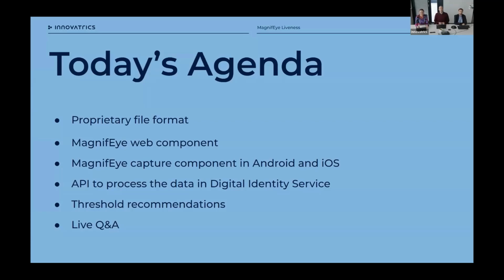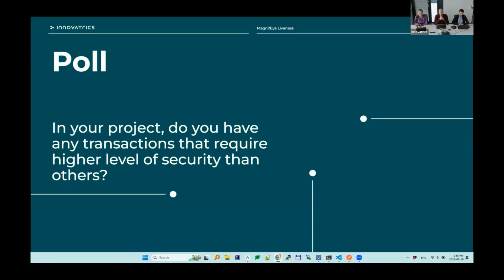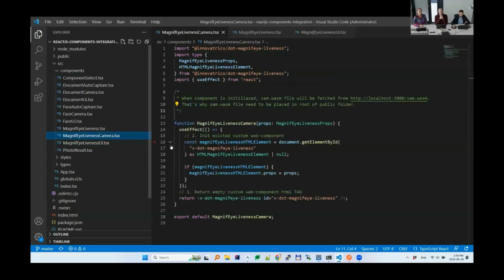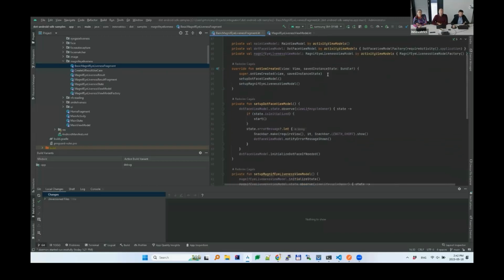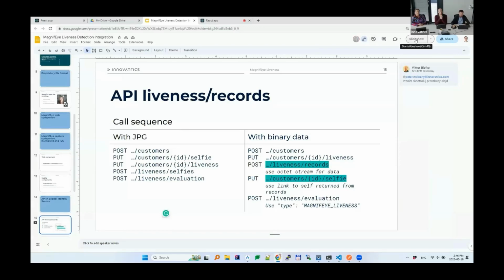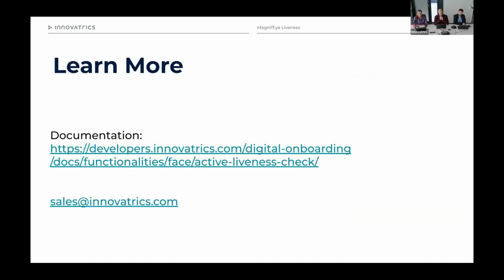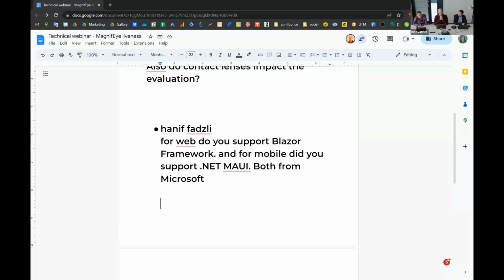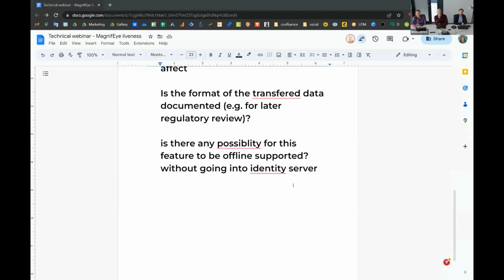Integration of MagnifEye Liveness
In this technical webinar, we introduce our latest innovation in liveness detection technology - MagnifEye Liveness - from a technical point of view.

You'll learn:
- How to integrate MagnifEye web component into a website
- How to integrate MagnifEye capture component into Android and iOS apps
- API to process the data collected by client in the Digital Identity Service
- Recommendations for setting thresholds